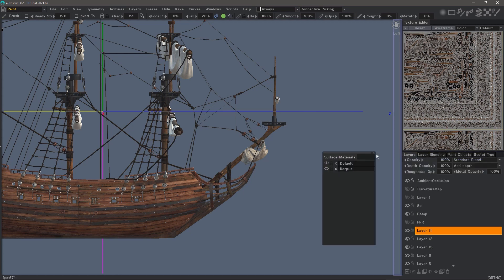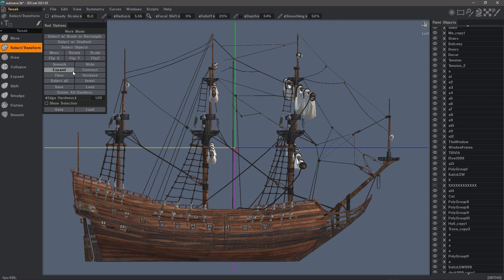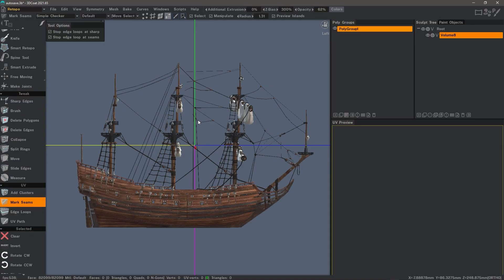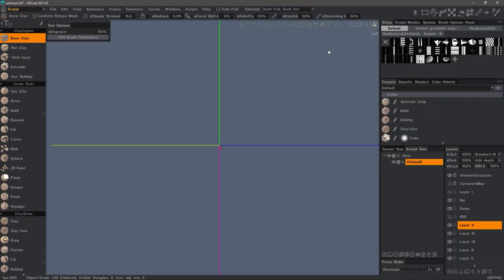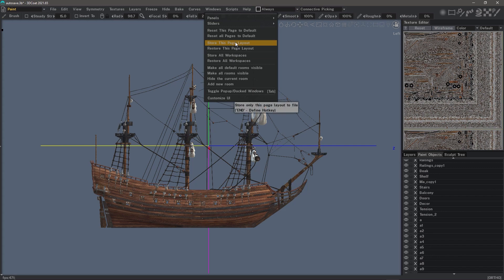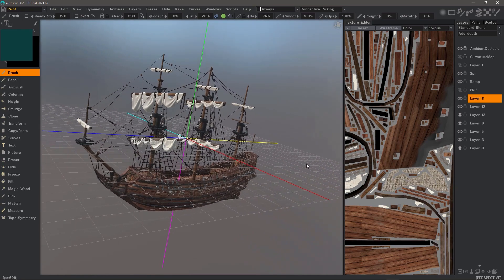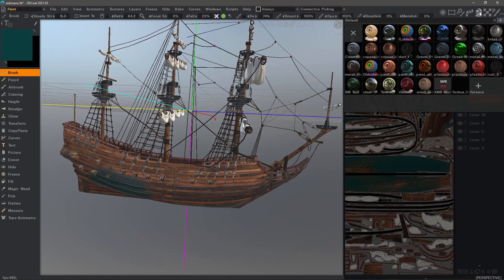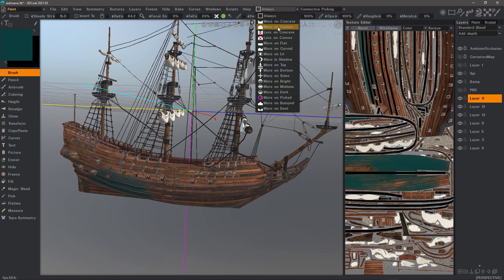3DC 2021 UI Overview Pt 2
This video concludes an overview of the 3DCoat 2021 User Interface, looking at some of the newest changes, but also how to optimize, customize and minimize the number of panels that are visible, in order to fit your preference.

You can also follow us at:
3DCoat.com/forum
Facebook.com/3dcoat
Twitter.com/3dcoatofficial